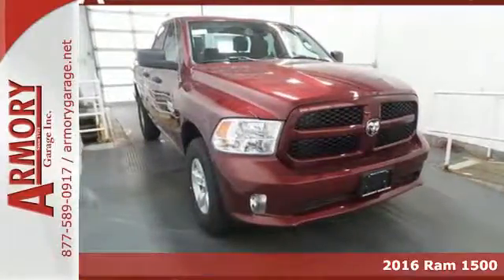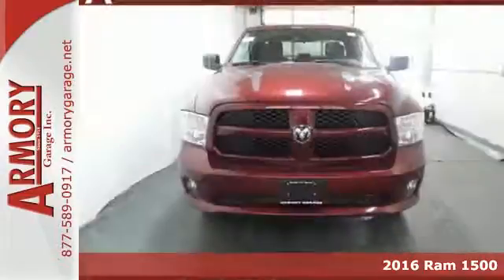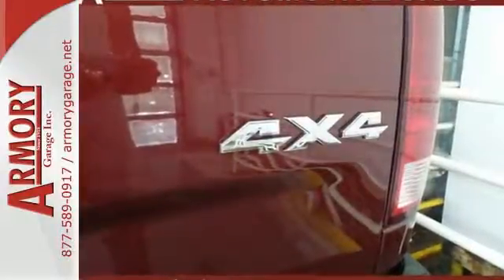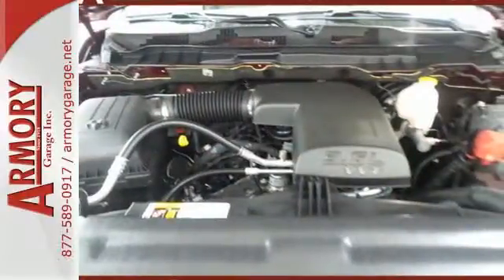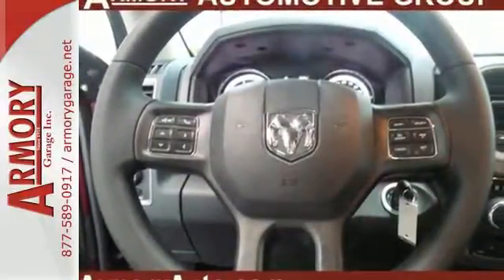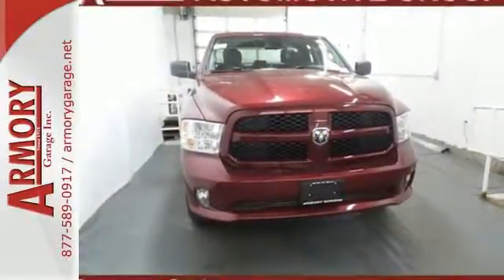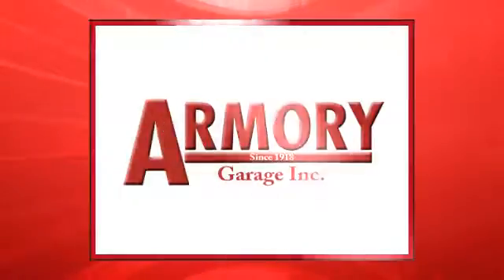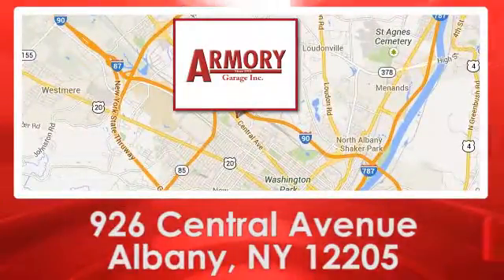New 2016 Ram 1500 Albany NY Roessleville, NY #350879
Year: 2016
Make: Ram
Model: 1500
Trim: Tradesman/Express
Engine: 6 Cyl. 3.6 L
Transmission: Automatic
Color: Delmonico Red Pearlcoat
Interior: Diesel Gray/Black
Stock #: 350879
VIN: 1C6RR7FGXGS350879
Function has never had a more impressive form. The exterior of the Ram 1500 is re-engineered to look and perform better. With active aerodynamics and an upgraded front fascia, it's both beautiful and powerful. Available RamBox Cargo Management System offers lockable, lighted, drainable storage - perfect for storing tools, gear, and beverages. With new fabrics and leather trim choices for seats the interior of the Ram 1500 feels as good as it looks. From the displays to the stitching, it's the most sophisticated Ram Truck experience yet. The 7-inch premium customizable screen lets you know what's going on inside, outside, and under the hood. With the Uconnect Access System, your truck can do double duty as a mobile office or entertainment center. The available 8.4-inch touchscreen offers available features like interior climate control and 3-D terrain maps. Bluetooth wireless connectivity, voice command, and steering wheel-mounted buttons mean you're always in complete control. Whether it's the legendary power of a 5.7L HEMI V8, the potent and efficient 3.6L Pentastar V6 with Best-in-Class fuel economy, or the 3.0L EcoDiesel V6 with exceptional torque and best fuel economy of any full-size pickup, there is an engine configuration right for you. Ram 1500 is the only light-duty truck in the U.S. with an available eight-speed transmission offering superior acceleration in low gears. Pair that with a 4-corner air suspension that keeps heavy loads level and you'll keep your payload on the right road. Dynamic front crumple zones and side-impact door beams help absorb impact forces from every angle. Ram 1500 side occupant protection system includes side-curtain airbags and side-impact door beams.Plus taxes, title, & reg. Prior Orders Excluded. All advertised vehicles available at time of ad placement. Images and options shown are examples, only, and may not reflect exact vehicle color, trim, options or other specifications. Must print out advertised Internet Price and/or E-Price and present it at the time of purchase (date and time of original signed Purchase Agreement) to receive advertised web price and discount. Advertised prices may be affected by Trade-In Credit. A Manufacturer advertised below market interest rates are offered through Chrysler Capital. A The dealership will gladly submit your credit application upon your request.

Address:
926 Central Avenue